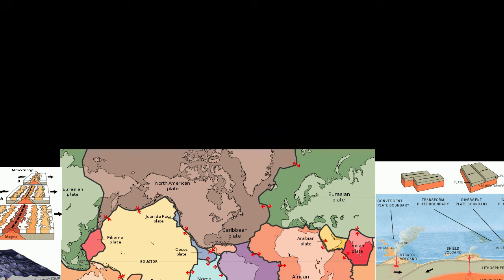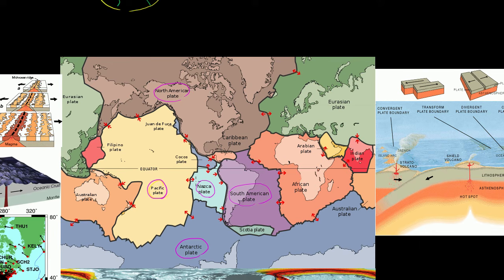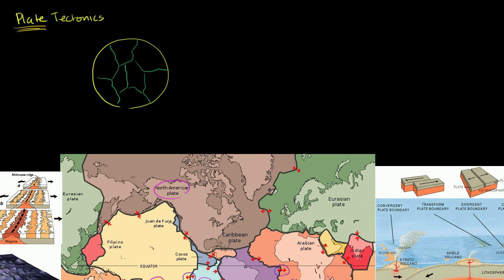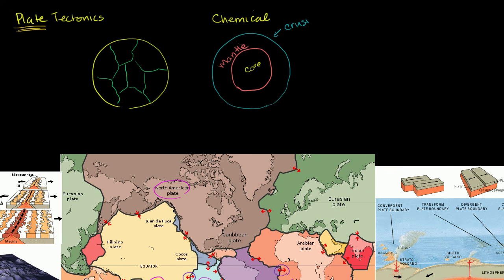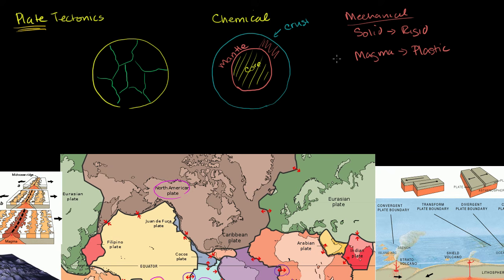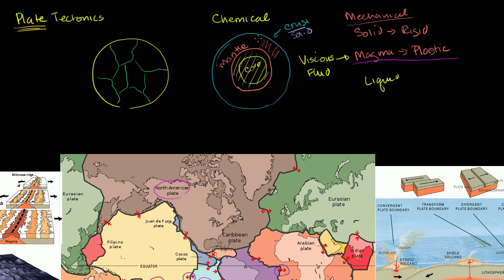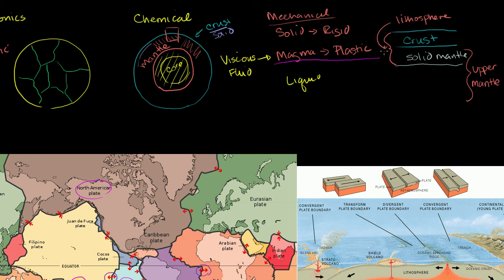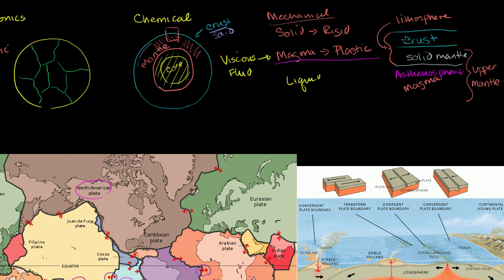Plate tectonics: Difference between crust and lithosphere | Cosmology & Astronomy | Khan Academy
Courses on Khan Academy are always 100% free. Start practicing—and saving your progress—now

Plate Tectonics Introduction and Difference between crust and lithosphere. Created by Sal Khan.

Cosmology & Astronomy on Khan Academy: The Earth is huge, but it is tiny compared to the Sun (which is super huge). But the Sun is tiny compared to the solar system which is tiny compared to the distance to the next star. Oh, did we mention that there are over 100 billion stars in our galaxy (which is about 100,000 light years in diameter) which is one of hundreds of billions of galaxies in just the observable universe (which might be infinite for all we know). Don't feel small. We find it liberating. Your everyday human stresses are nothing compared to this enormity that we are a part of. Enjoy the fact that we get to be part of this vastness!